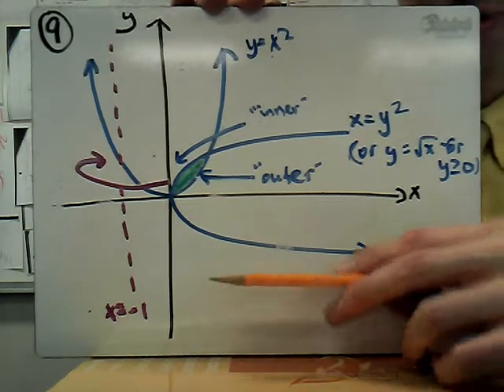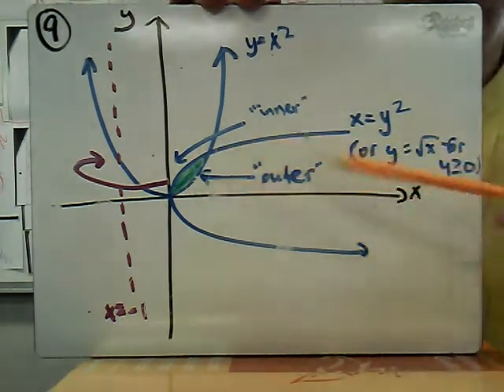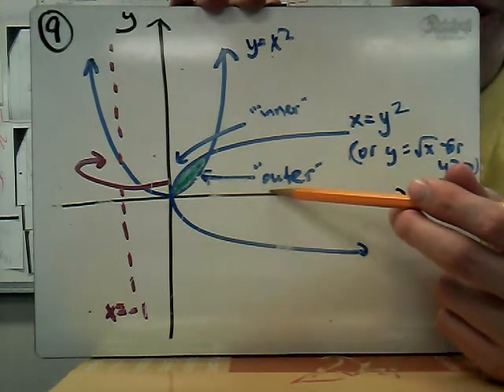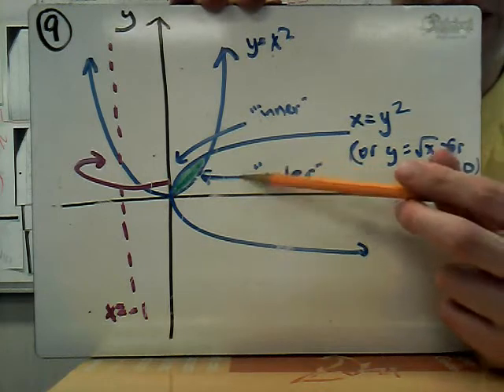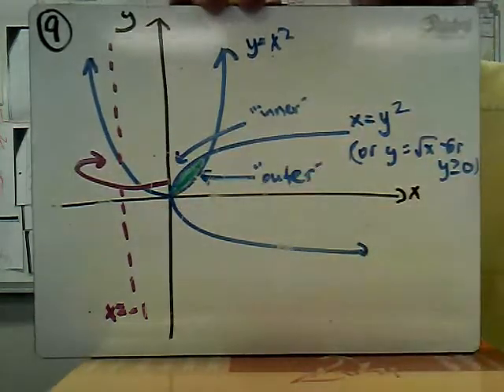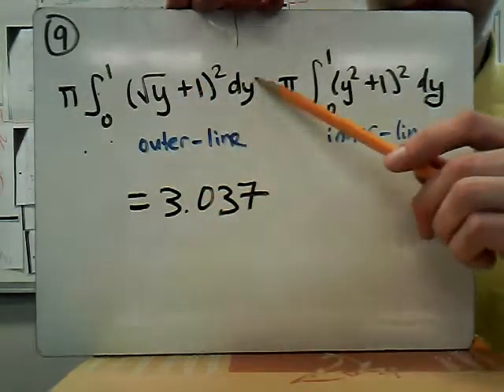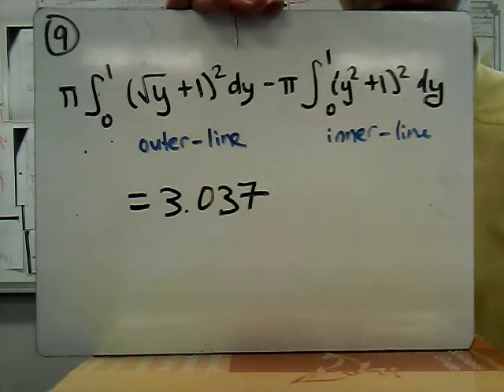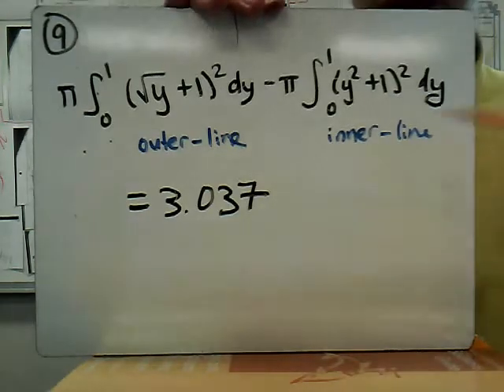Volumes RQ42: Problem #9